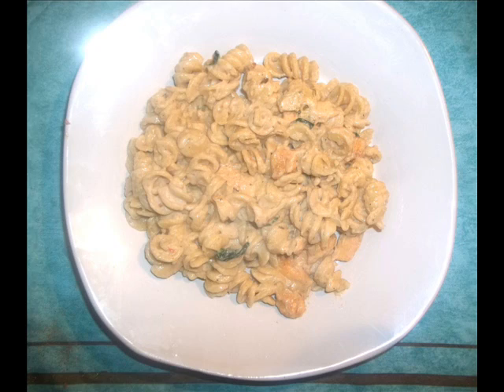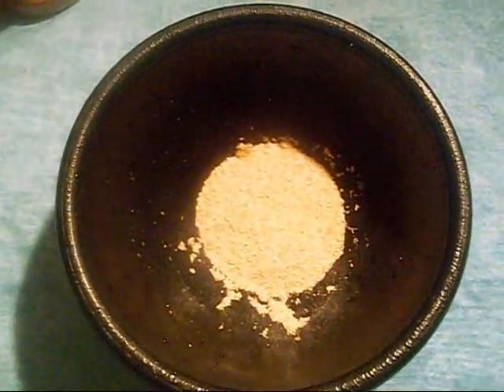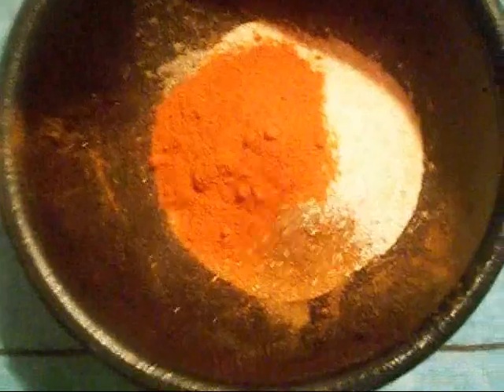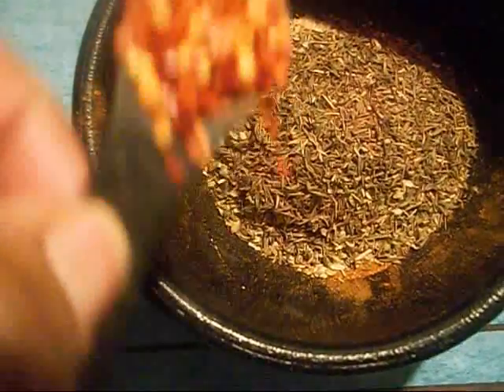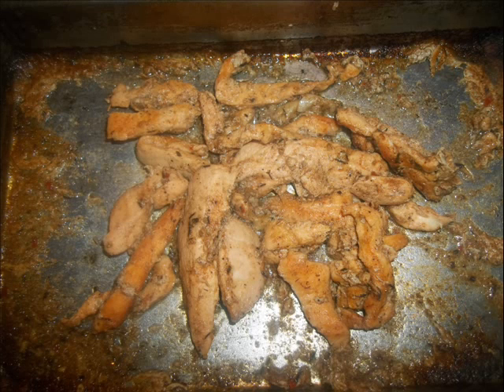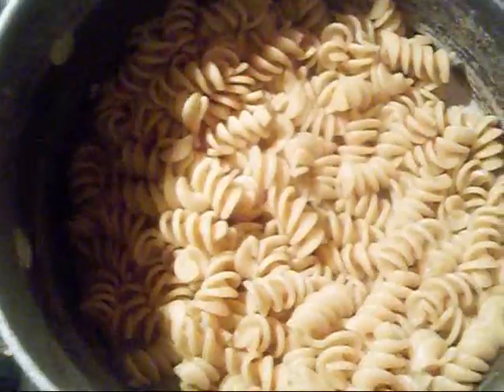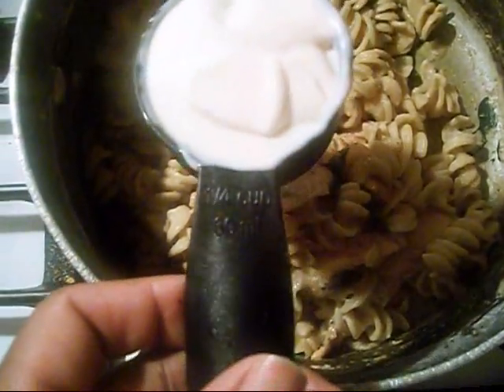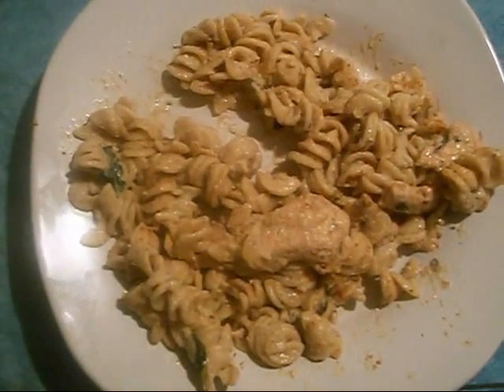Cajun Chicken Alfredo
give this a try. its really tasty and less than 400 calories per serving